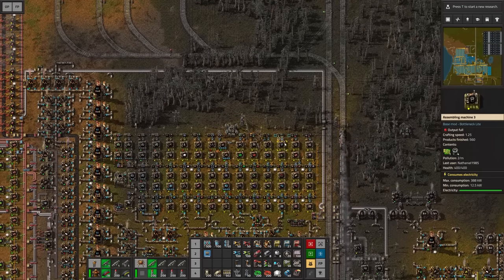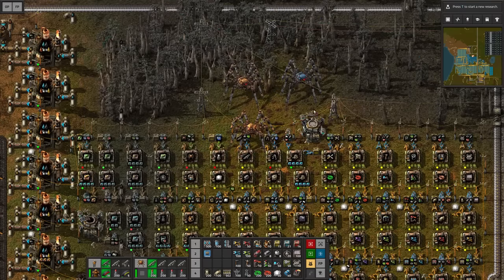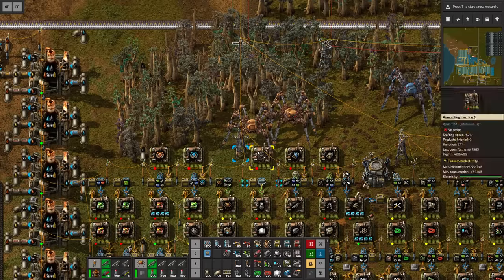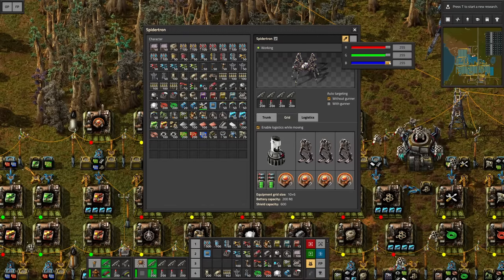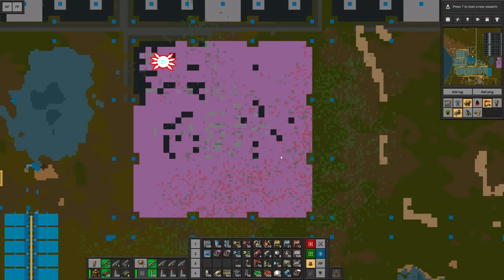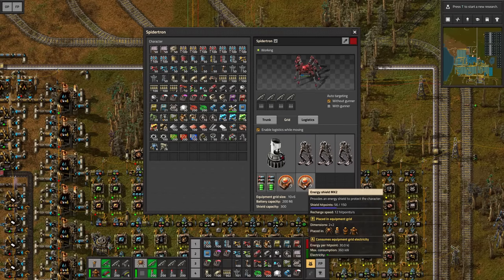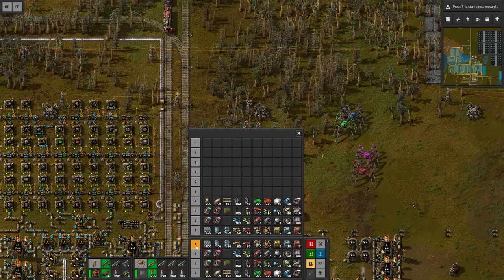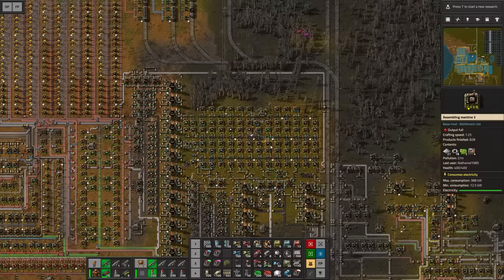SPIDERTRON BUILDER & FIGHTER ARMY - Step 31: Factorio Megabase (Step-By-Step)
Hello everyone!
Megabase Factory step-by-step - Step 31: Today, we're building a whole bunch of spidertrons to assist us in future building and biter fighting. Hope you enjoy!:)